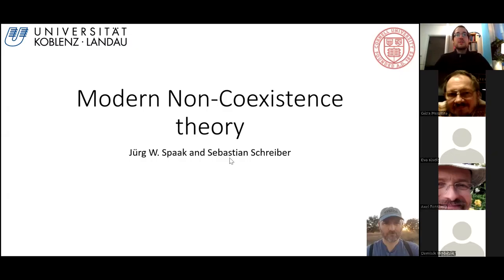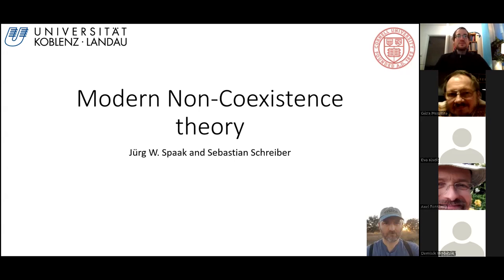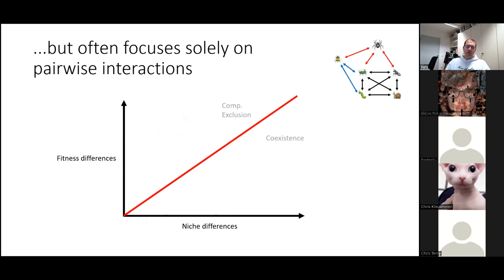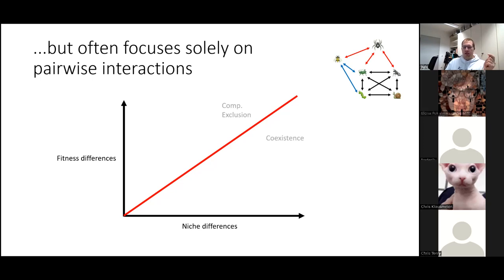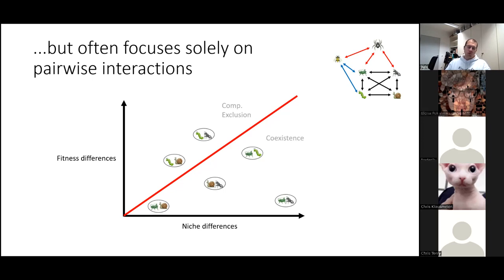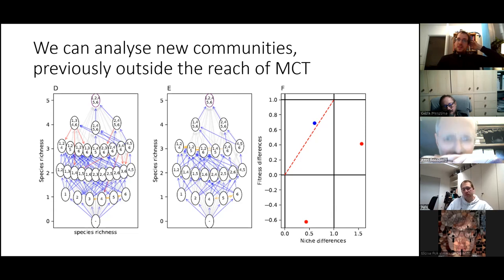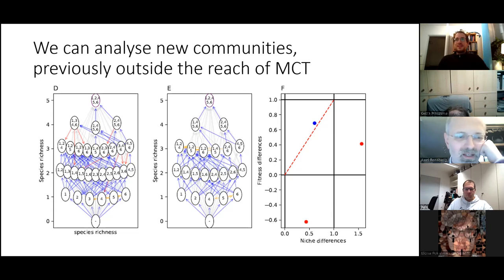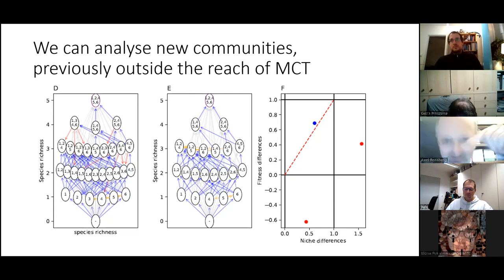Jürg Spaak - Modern Non-Coexistence Theory: when invasion growth rates fail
Theoretical Ecology Seminar from the IITE by William Godsoe. Recorded 7th Mar 2023.

Abstract:
Modern coexistence theory is viewed as one of the most influential theories to understand species richness. Yet, most of the empirical and theoretical work done under the framework of modern coexistence theory focuses on two-species communities. Unfortunately, it is unclear how much of the insight gained from these simple communities also applies to more realistic and species rich communities found in nature. This drawback of modern coexistence theory is rooted in its dependence on invasion growth rates, which are most useful in two-species communities. In this talk I will present how permanence theory, a more robust approach to invasion growth rates, allows the analysis of species rich communities. I will first present the theoretical advancements and then show how these can help us analyse communities which were previously outside of the graphs of modern coexistence theory.